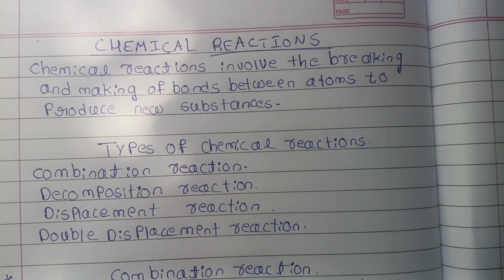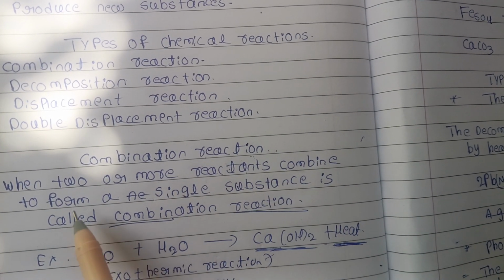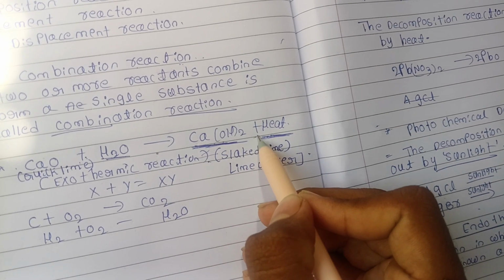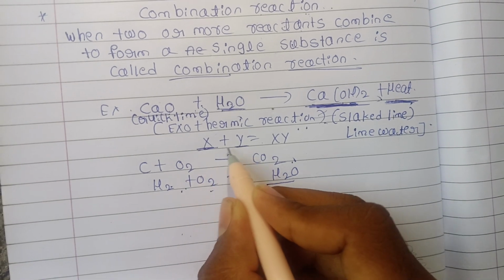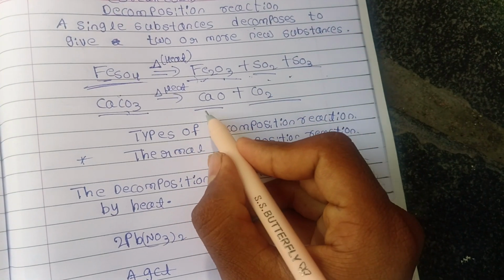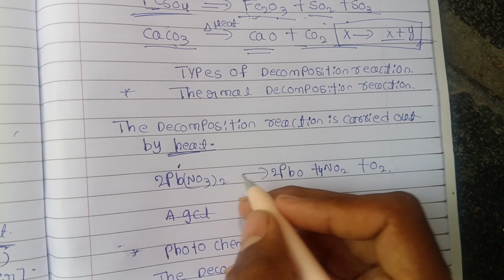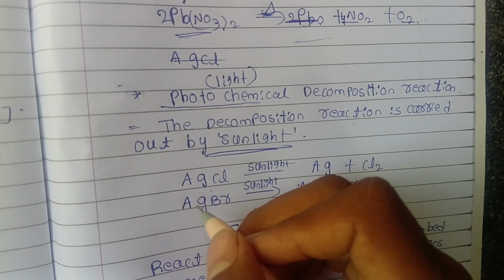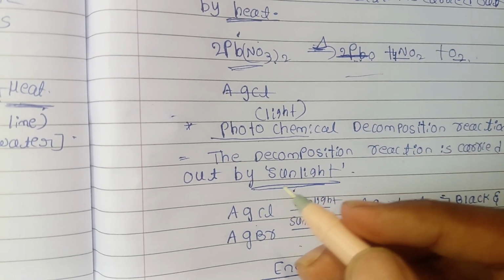Chemical reactions and their types.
This is information about chemical reactions and their types .